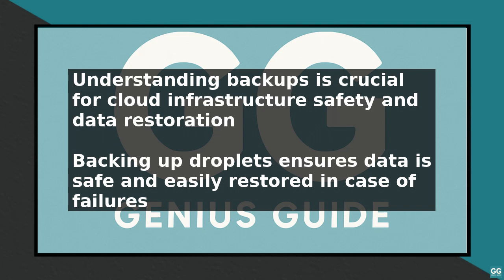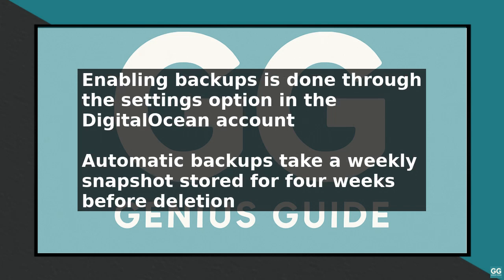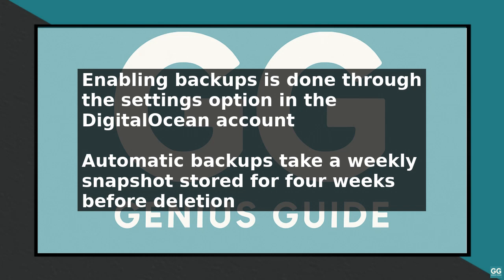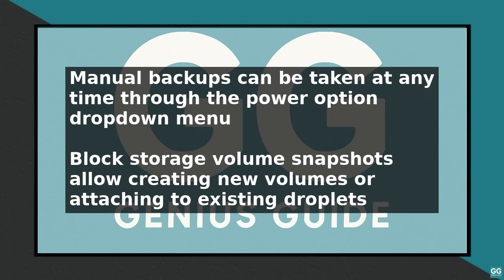How To Integrate DigitalOcean Droplet Backups (2025)